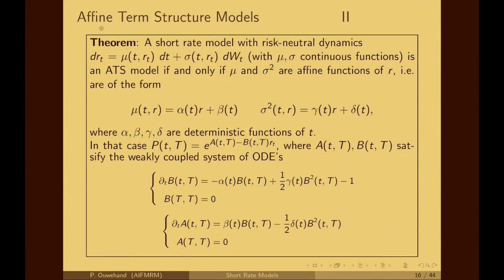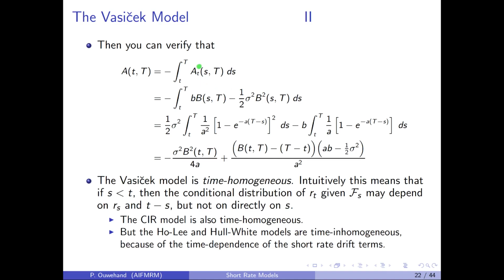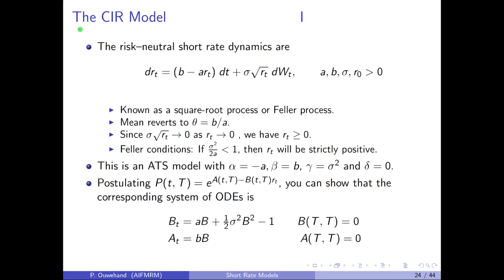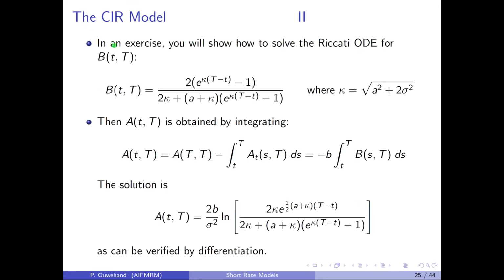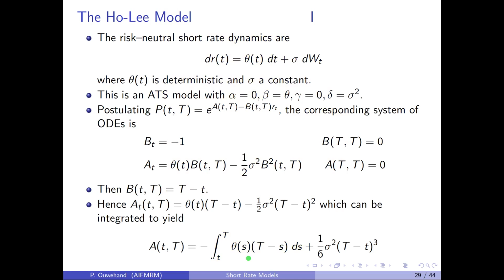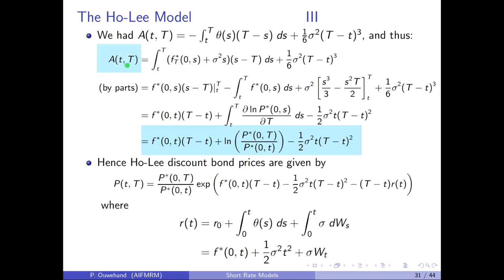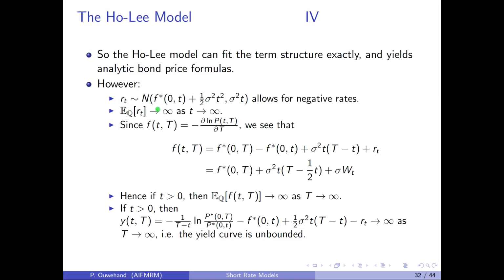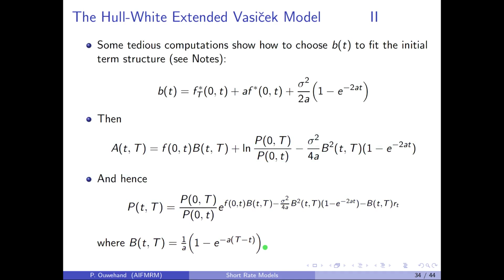Short Rate Modelling 4